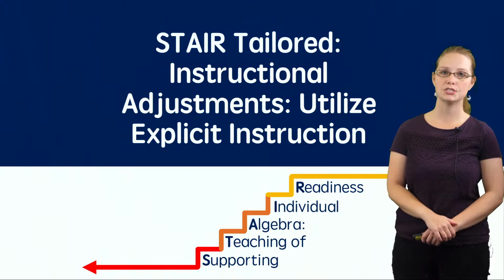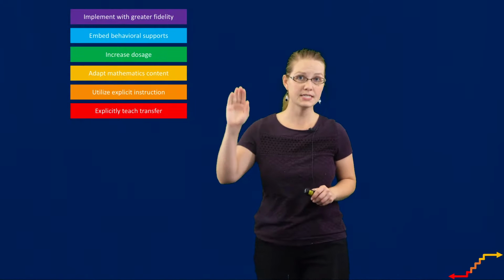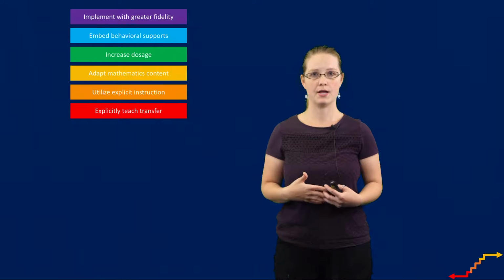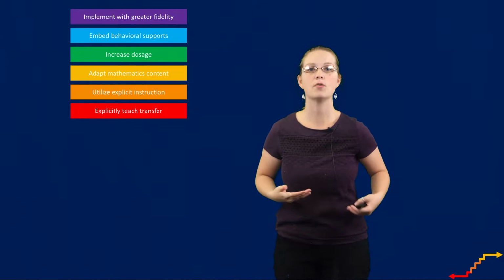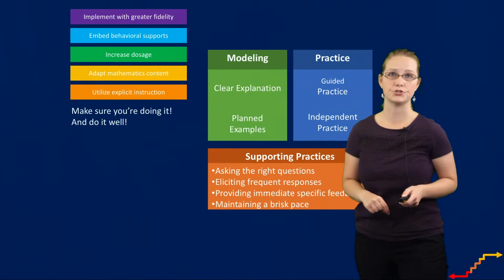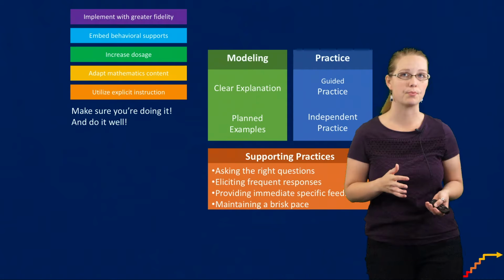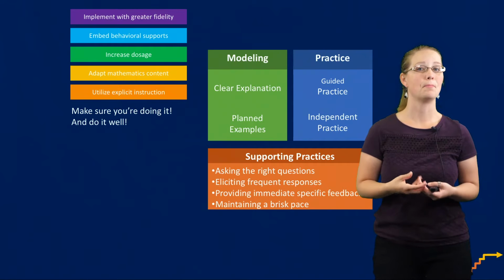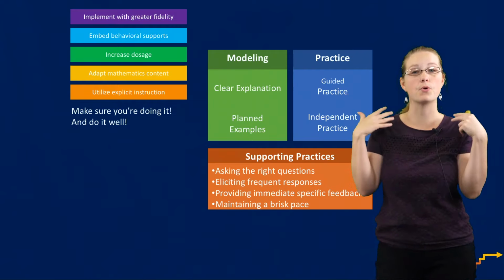Instruction Adjustments: Explicit Instruction ‖ Data-Based Individualization ‖ K-12 ‖ Project STAIR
Using explicit instruction is one of the most researched strategies for teaching students who struggle with math or any subject.
In this video, Samantha Bos from UT Austin walks through what using explicit instruction can look like in the classroom.

This video is part of a 6-video series on making adjustments to the math classroom to boost student learning.  This video is also part of Project STAIR, an online, free resource for parents and teachers who are looking for research-based strategies to help their students learn math.